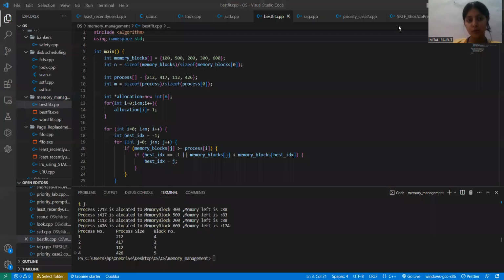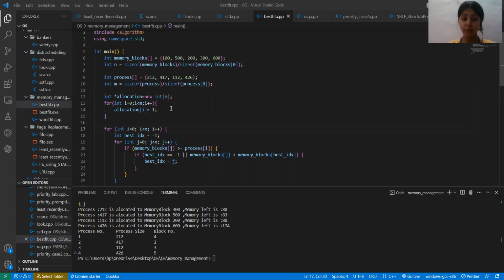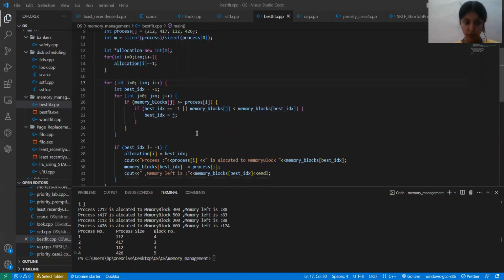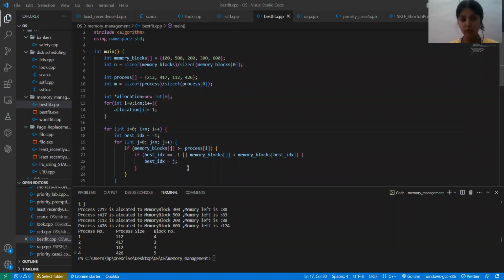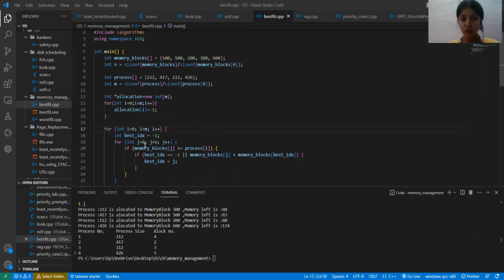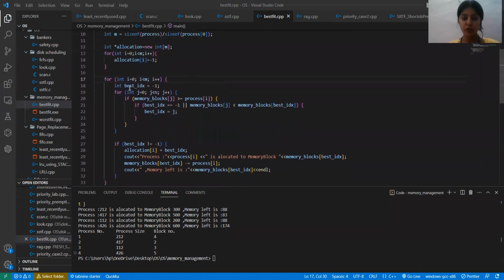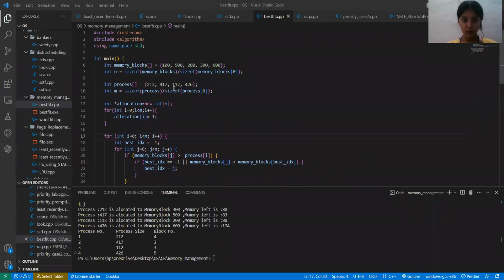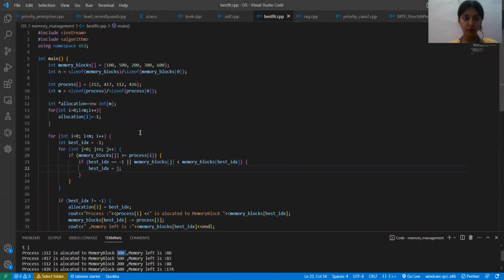BEST-FIT CODE || Memory-Management || OPERATING-SYSTEM|| Least INTERNAL FRAGMENTATION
This is best Fit code for allocation of Processes to that Memory Block which is Best suited and causes least internal fragmentation. This code is reusing the left memory block after it is allocated to a process.